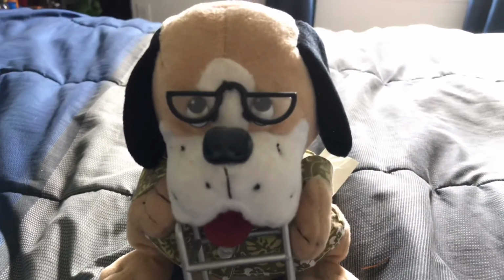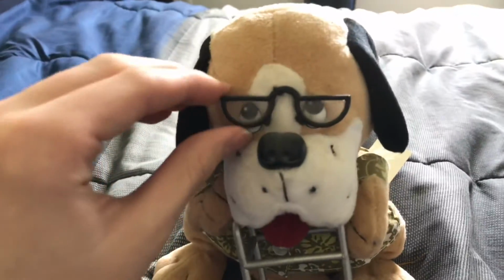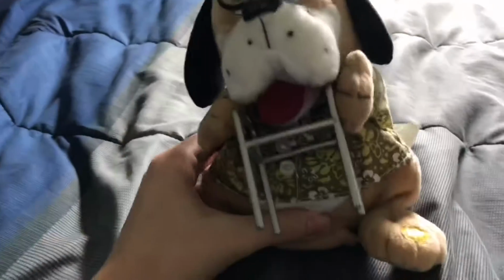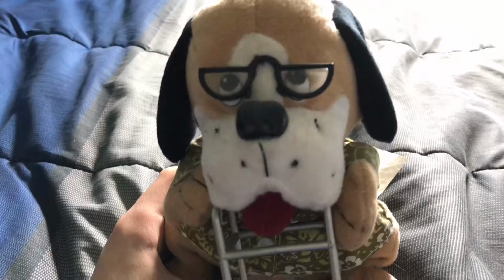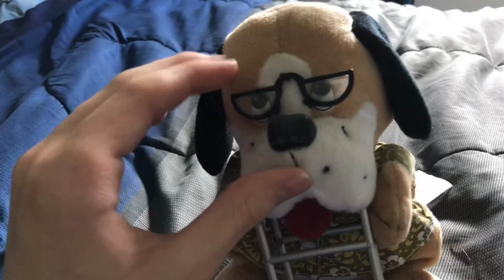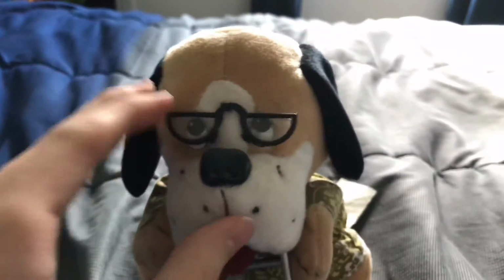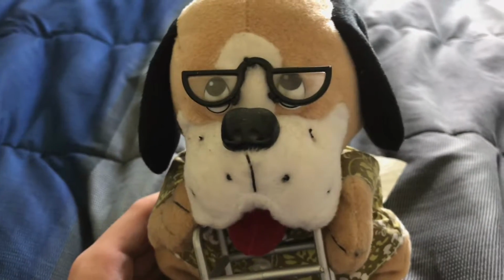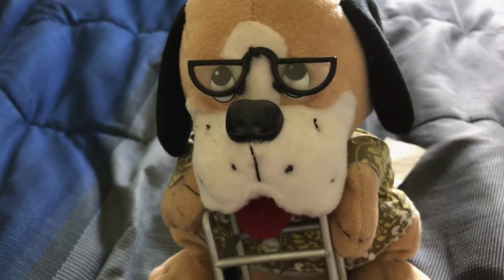The Beagles Beaglemania! Review #1: When I’m 64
It is back!